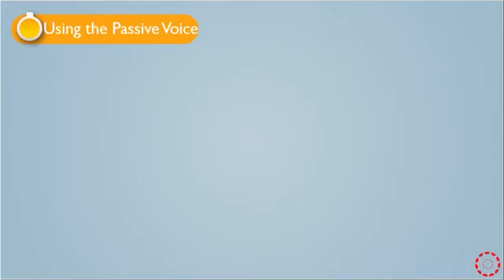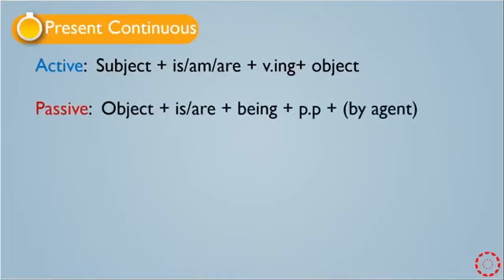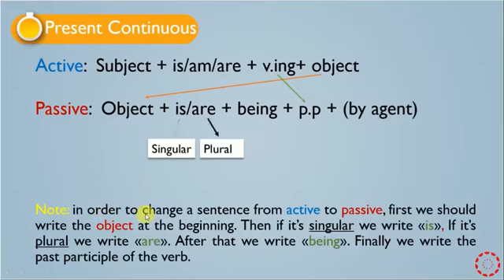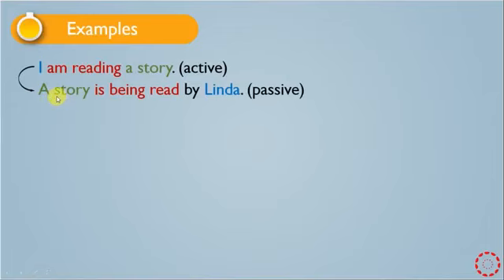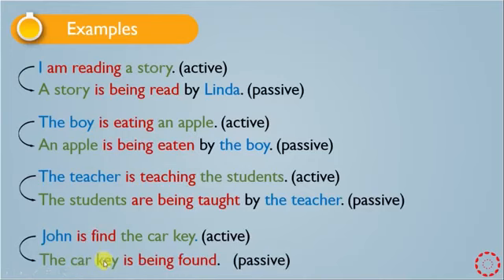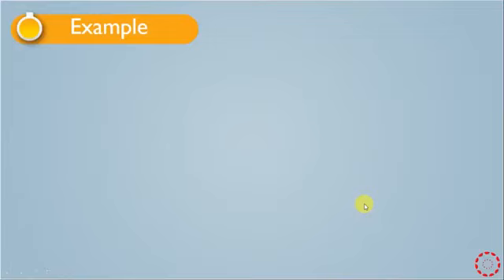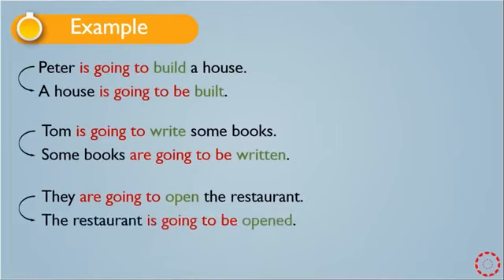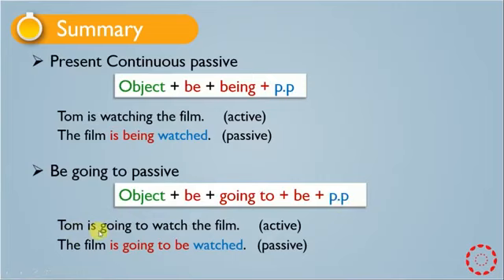پۆلی 12 ئینگلیزی Present continuous passive; passive with going to